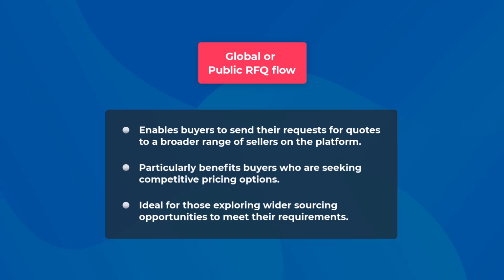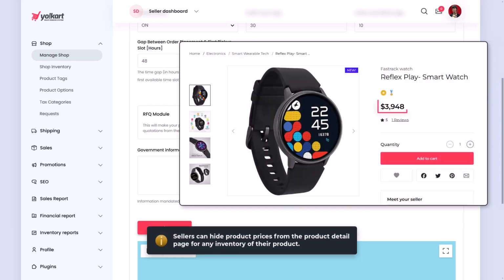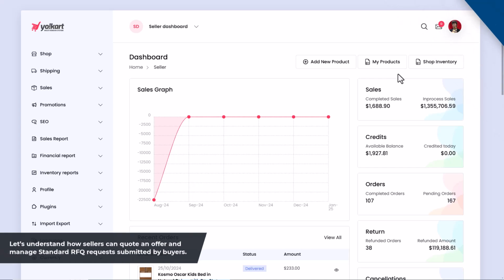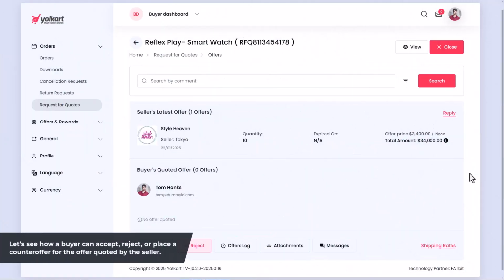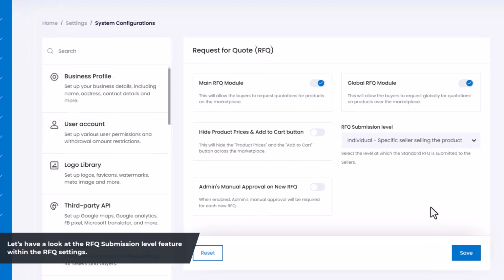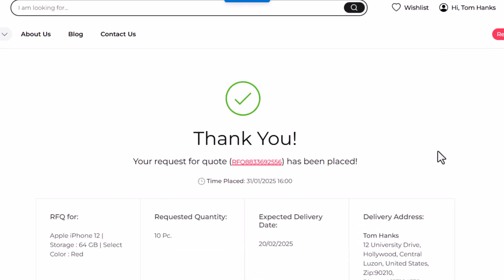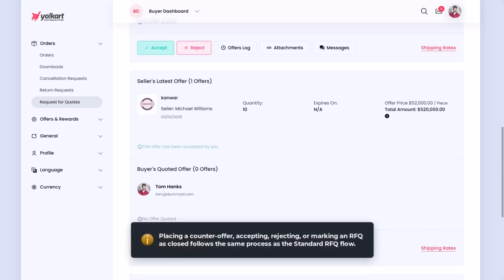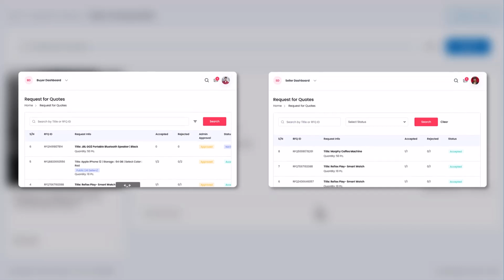How RFQ Module Works in Yo!Kart eCommerce Marketplace Software?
In this video, we walk you through how the newly integrated RFQ module in Yo!Kart multi-vendor eCommerce marketplace software works – step by step!

The Request for Quote (RFQ) feature is a powerful addition to Yo!Kart, enabling buyers to submit custom requirements to sellers. This module is especially useful for B2B marketplaces for placing bulk orders.

📌 Timestamps:
00:00 Introduction
00:23 Overview: Standard & Global RFQs
01:09 Activate RFQ Module in Admin Panel
01:40 Standard RFQ Settings - How to Configure
02:55 Standard RFQ settings (Seller panel)
03:19 Manage Hide price & Add to cart feature
04:21 Standard RFQ Impact on Front End
04:50 Submit a Standard RFQ (Buyer end)
05:03 How can a buyer manage standard RFQs?
05:38 Manage Standard RFQs (Seller end)
06:16 How can a seller place an offer?
07:56 Accept, Reject, or Counteroffer (Buyer end)
09:03 Buyer-Seller: Offer Outcomes
10:13 RFQ Submission Level - Admin Settings
11:16 Introduction to Global RFQ
11:38 Submit a Global RFQ (Buyer end)
12:43 Manage Global RFQs (Seller end)
13:28 Submit Global RFQ Quote (Seller end)
14:28 Review & compare sellers offer (Buyer end)
15:11 Admin Manual Approval for RFQs
15:39 Manage RFQs Admin
16:48 RFQ Module Summary

Yo!Kart is a powerful multivendor eCommerce marketplace software designed to help entrepreneurs build eCommerce platforms with features like RFQ module and much more.

Thinking of launching your own eCommerce marketplace?